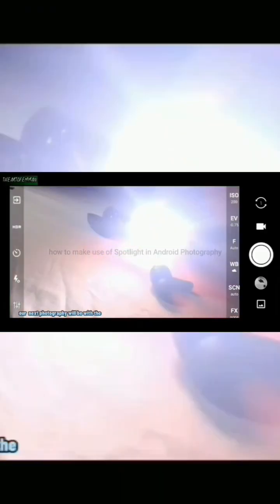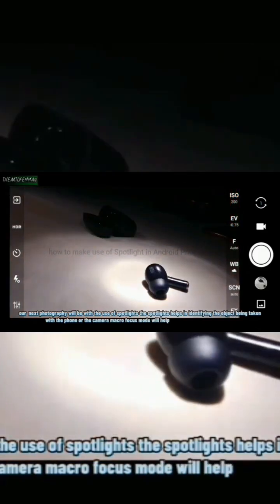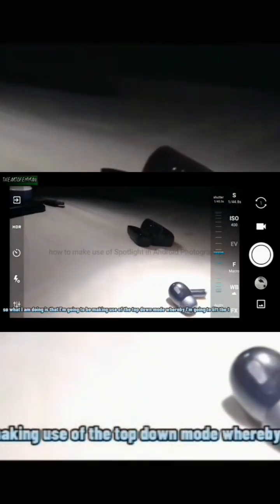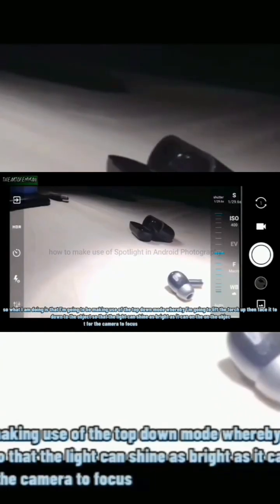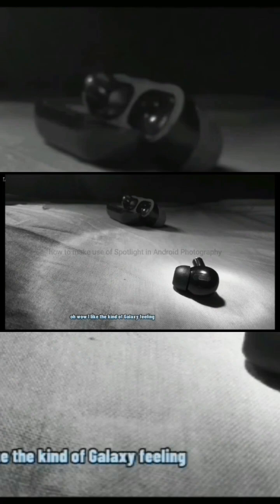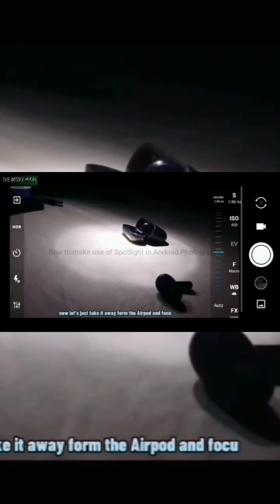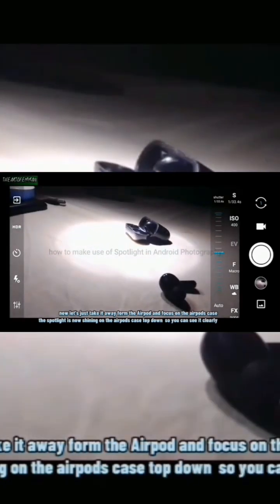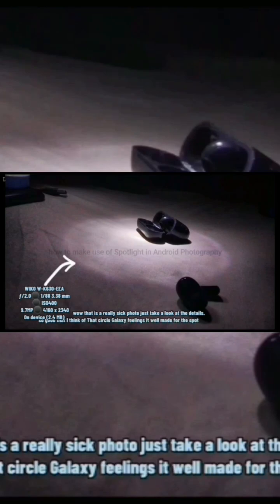How to use The pro cam X-PRO Camera App#procam#procamera#pro#2024#howto#photography#tipsandtricks#hd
create a YouTube shorts video on how to tuse the pro cam x pro Android app

As an AI language model, I cannot create a video. However, here are the steps for using the Pro Cam X Pro Android app:

1. Download the Pro Cam X Pro app from the Google Play Store.
2. Open the app and grant the necessary permissions to the app to access your device's camera and storage.
3. Once inside the app, you will see the camera viewfinder with various icons on the bottom and top of the screen.
4. To change the camera settings, tap on the "Settings" icon on the top right corner. Here you can adjust options such as video resolution, photo size, and ISO level.
5. If you want to switch between the front and rear camera, tap on the "Switch Camera" icon on the bottom right corner.
6. To take a photo or record a video, use the shutter button located in the middle of the bottom toolbar.
7. While taking a photo or video, you can adjust the exposure by tapping and sliding your finger up or down on the screen.
8. You can also enable or disable flash by tapping on the "Flash" icon on the top right corner.
9. After capturing the media, you can view and edit it by tapping on the "Gallery" icon on the bottom left corner. From here, you can crop, filter, or share your media.

That's how to use the Pro Cam X Pro Android app!